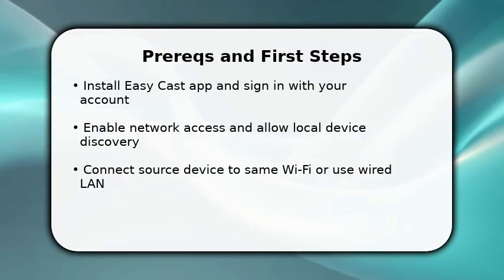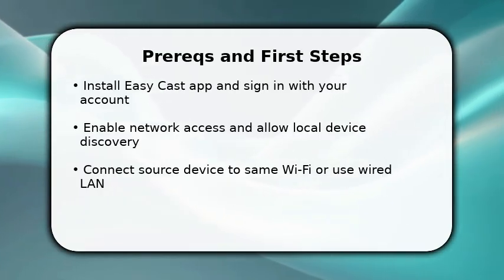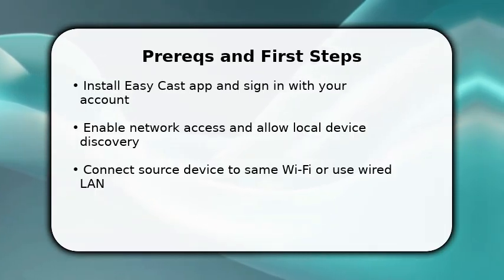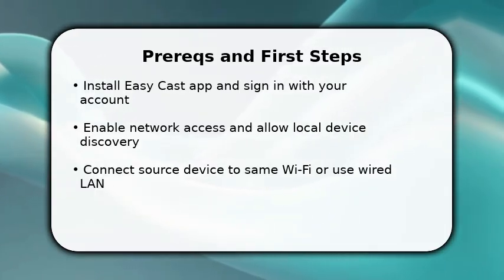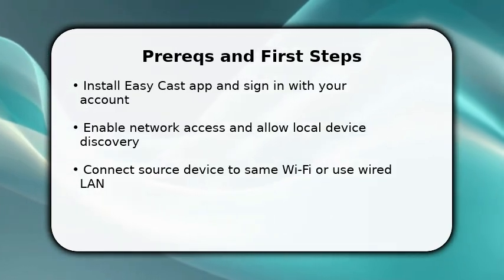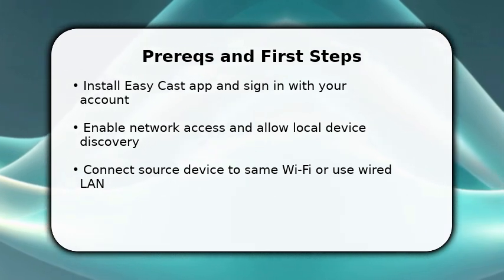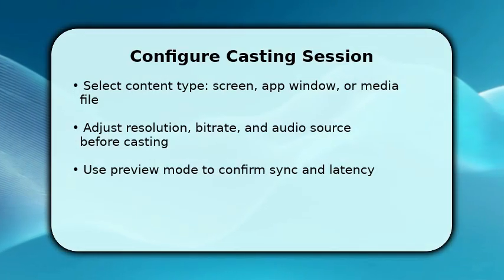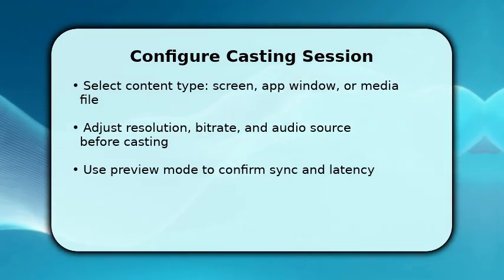How to Use Easy Cast (full Guide)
How to Use Easy Cast (full Guide) | 🔒 Surfshark VPN Deal — Stay private and secure. $1.99/mo + 3 Months Free ▸

Discover the simplicity of using EasyCast for seamless streaming on your devices. This comprehensive guide covers setup, troubleshooting common issues, and tips to enhance audio quality.